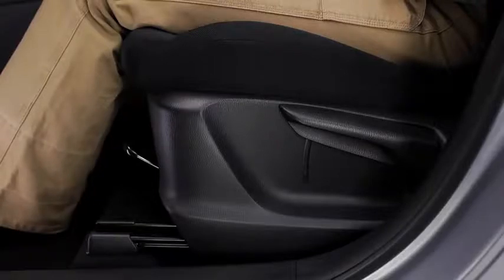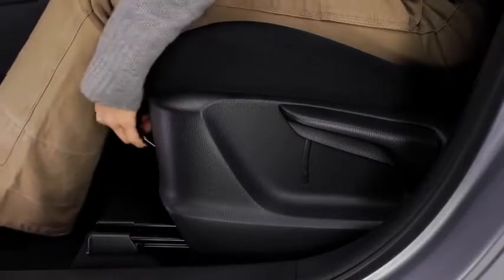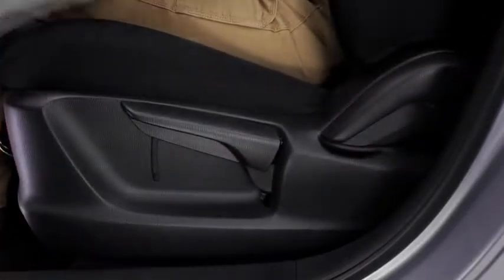2014 CX 5 — Manual Front Seats Mazda USA